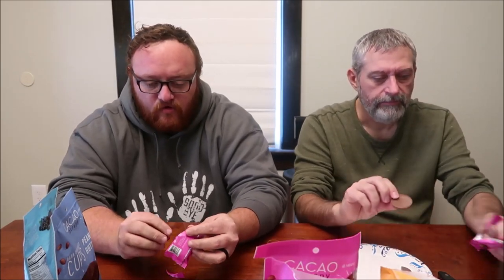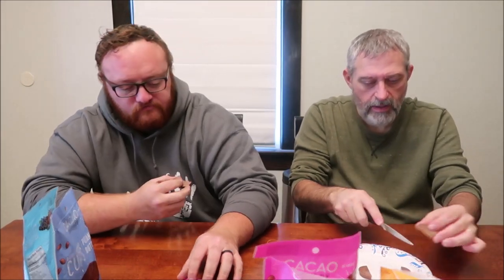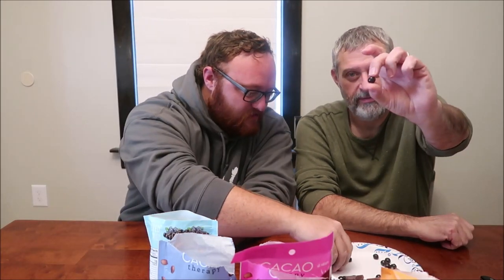Cacao Therapy: Dark Chocolate Blueberries, Milk & Dark Chocolate PB Cups, Almond Butter Cups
This is a taste test/review of Cacao Therapy Dark Chocolate Covered Blueberries, Milk Chocolate Peanut Butter Cups, Dark Chocolate Peanut Butter Cups and Milk Chocolate Almond Butter Cups. They were $3.99 each at Marshalls.
* Dark Chocolate Covered Blueberries (30g) = 150 calories
* Milk Chocolate Peanut Butter Cups 1 piece = 90 calories
* Dark Chocolate Peanut Butter Cups 1 piece = 80 calories

* Milk Chocolate Almond Butter Cups 1 piece = 80 calories